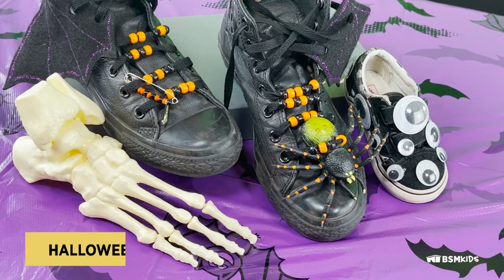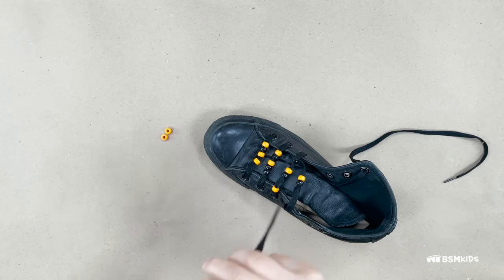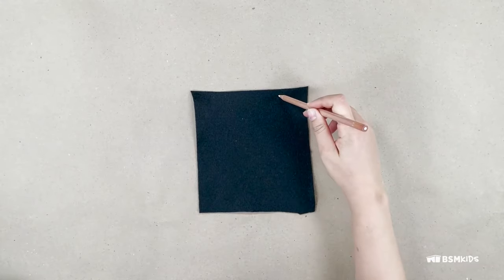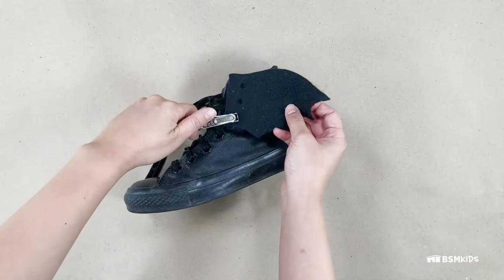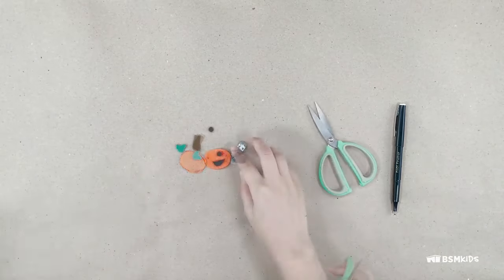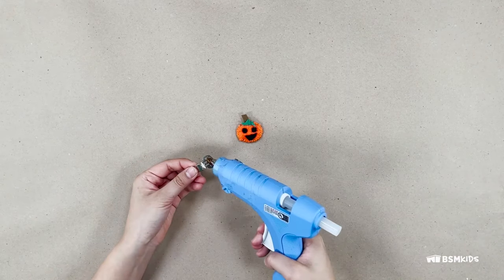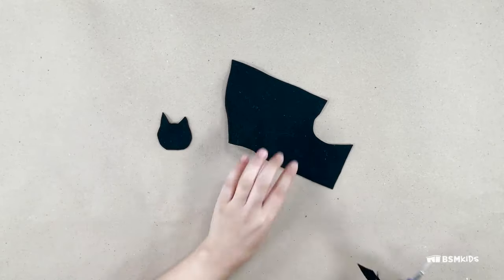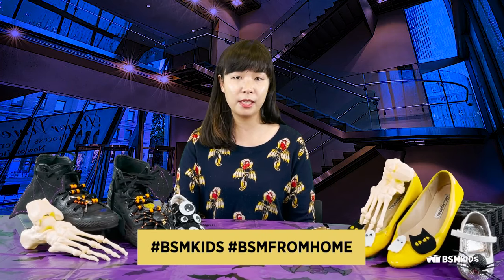Camp in a Shoebox: How to Make Your Own Halloween Shoes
Join us every Sunday for Camp in a Shoebox! Each week, we'll be sharing different shoe-themed crafts for you and your family to do. This week's crafts, Sue will be showing us how to make our own Halloween themed shoes!

Materials for Crafts:
• Plain shoe clips
• Hot glue and glue gun, or craft glue
• Google eyes
• Felt
• Scissors
• Hole punch
• Beads (orange, purple, black, green)
• Shoelaces
• Dollar store halloween decorations
• Pencil, pen, or marker
• Optional materials are: Thread and needle, glitter, paint brush

Leaf Print Shoes (0:21 - 1:31)
Batwinged Shoes (1:32 - 2:28)
Felt Shoe Clips (2:29 - 4:35)

Our new exhibition is now OPEN! Learn more about "All Dolled Up: Fashioning Cultural Expectations" by visiting our